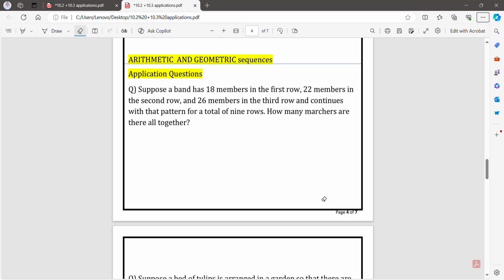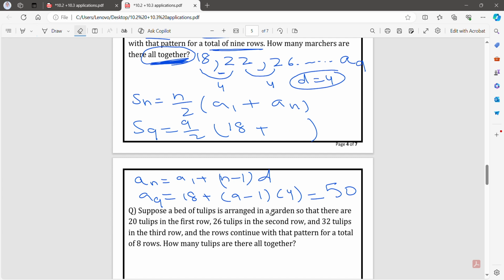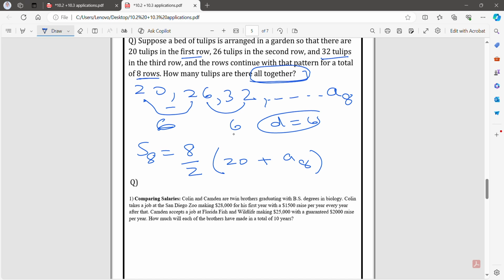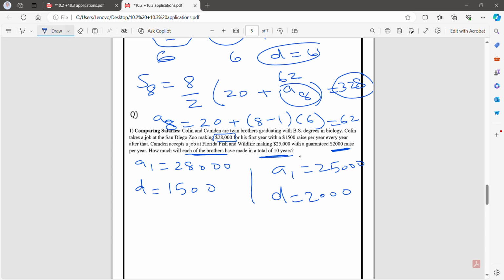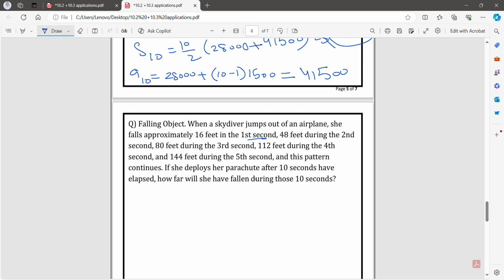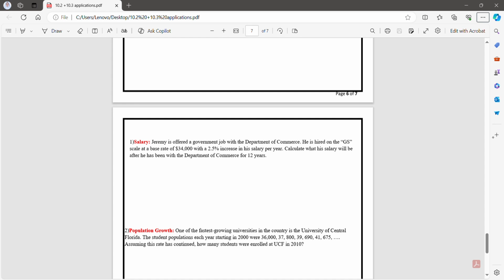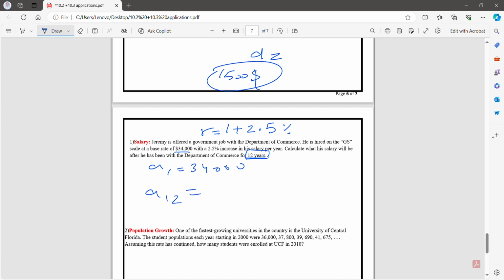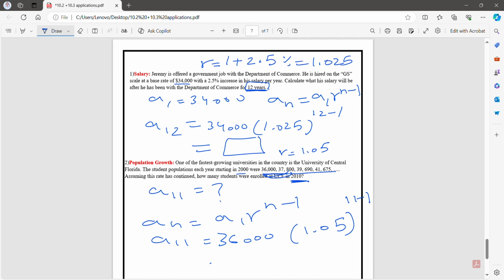10.2 | Applications of Arithmetic and Geometric Sequences and Series | Math with Zahida